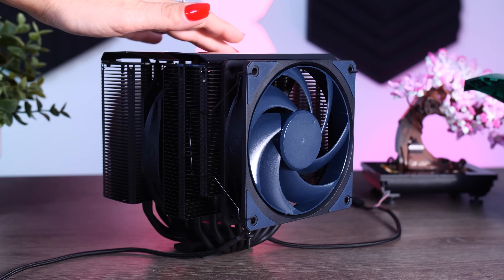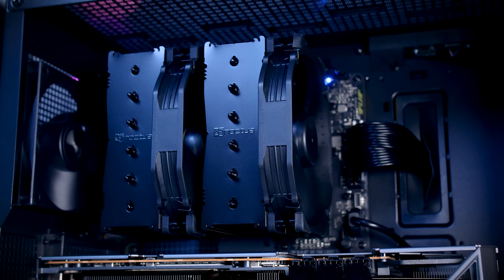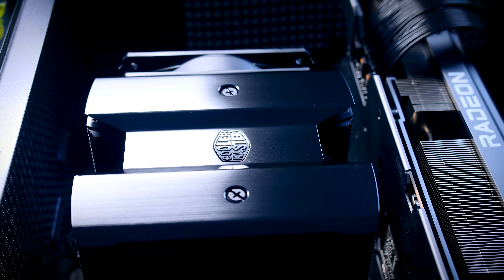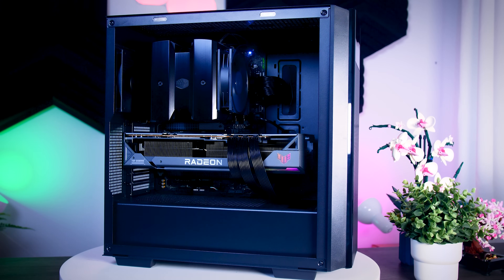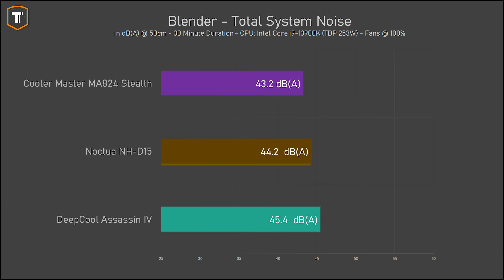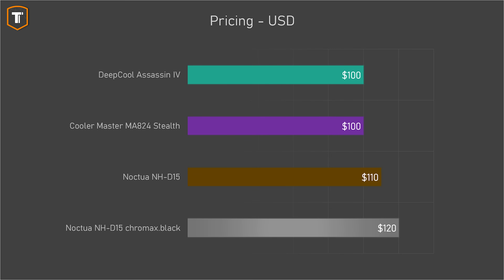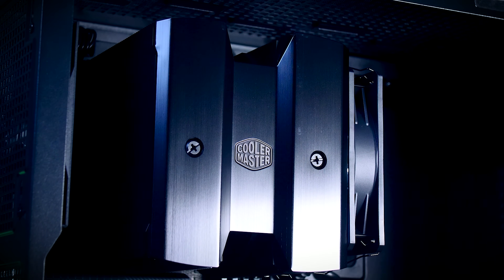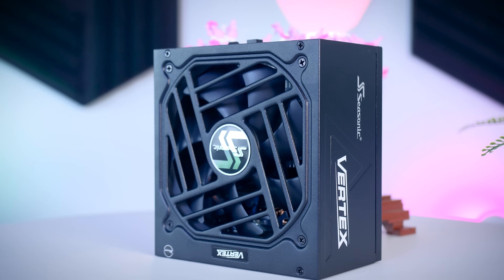The Best CPU Air Cooler? - Cooler Master MA824 vs Noctua NH-D15 vs DeepCool Assassin IV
Noctua NH-D15 chromax.black
Deepcool Assassin IV

CPU - Intel Core i9-13900K
Motherboard - ASUS TUF Gaming Z790-Plus Wifi
GPU - ASUS TUF Gaming Radeon RX 7900 XTX
MEM - Kingston HyperX Fury Beast DDR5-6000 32GB
Case - DeepCool CH510 Mesh Digital
PSU - DeepCool PX1200G
SSD - Crucial P5 Plus 2TB

Lego Dried Flowers (10314)
Lego Orchid (10311

*Timestamps:*
0:00 - Introduction
0:38 - Cooler Master MasterAir MA824 Stealth Overview
1:05 - Memory Compatibility
1:40 - Blue Fan?
2:00 - Overview, continued
2:20 - Ease of Installation
3:00 - Performance (Thermals & Noise)
5:25 - Pricing, Service, Final Thoughts